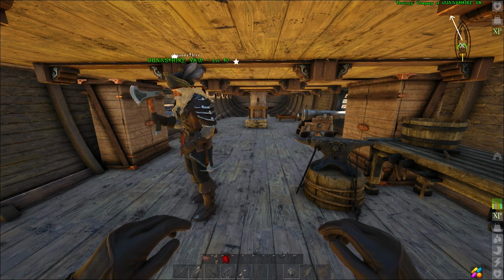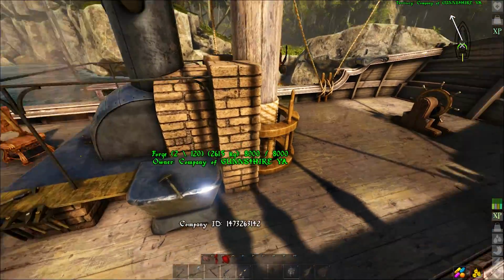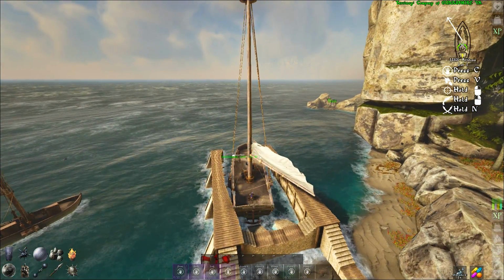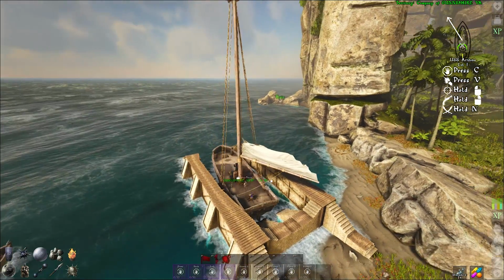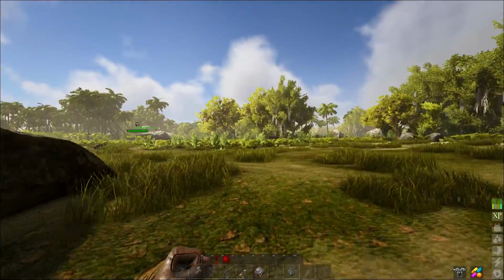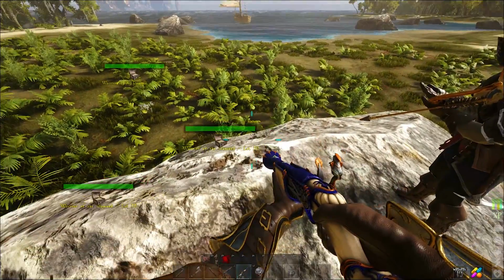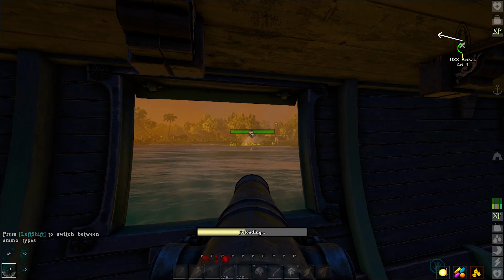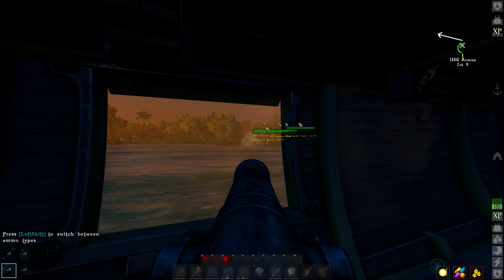THE S.S. ARIZONA (Atlas - Pirate Game)(Ep.27)